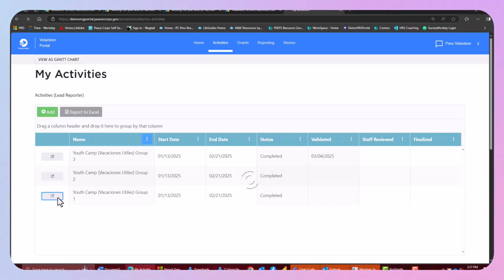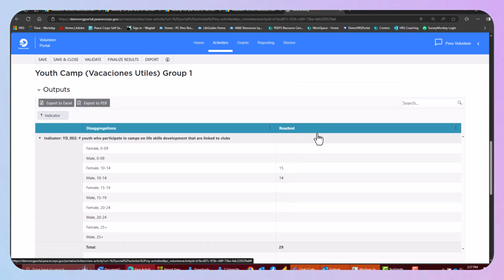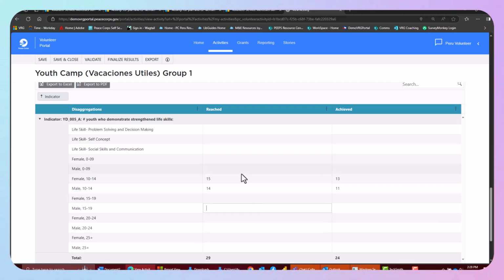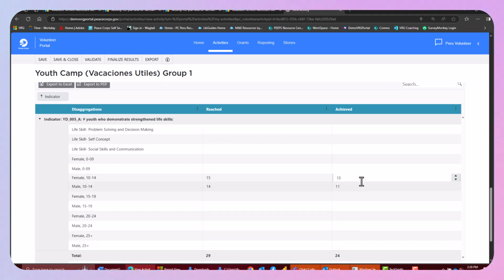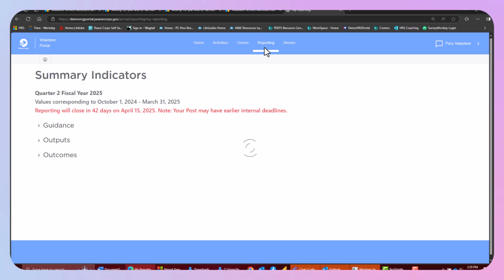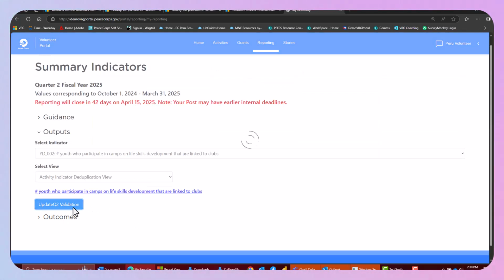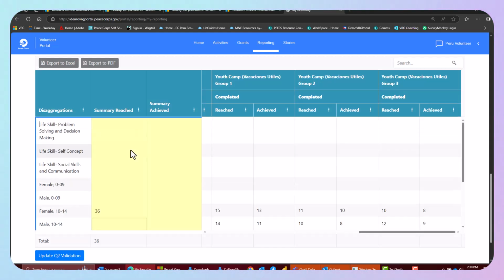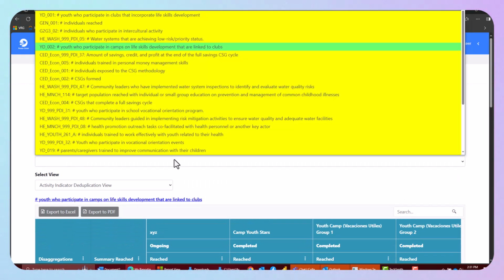Reporting Vacaciones Utiles YD